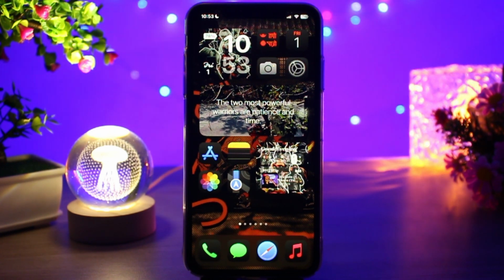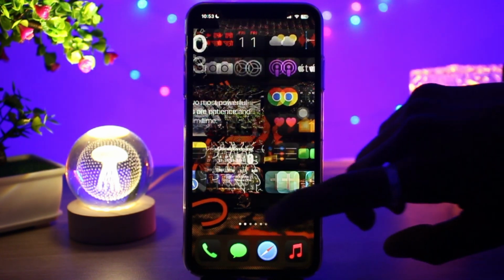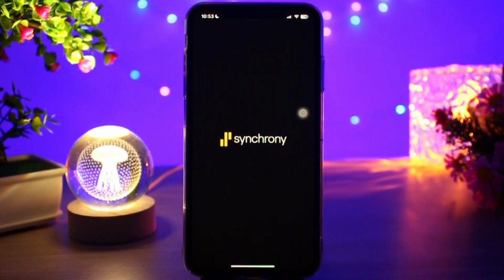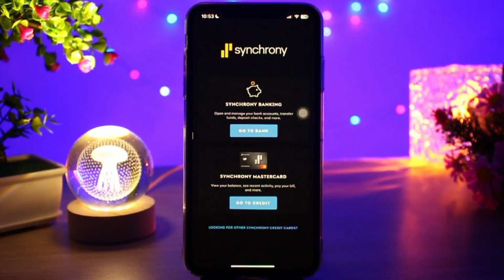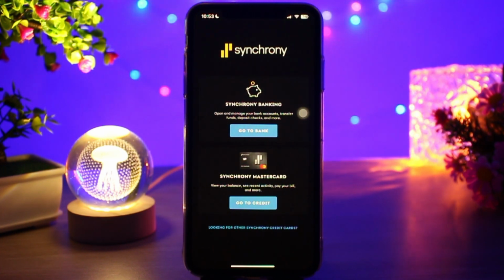Send Funds via ACH to Another Bank Using Synchrony Bank - Here's How You Can Do It // 2025 Edition